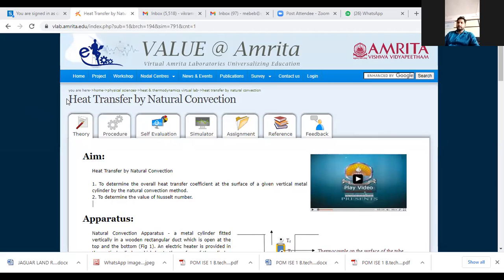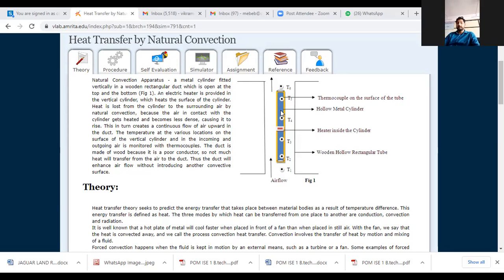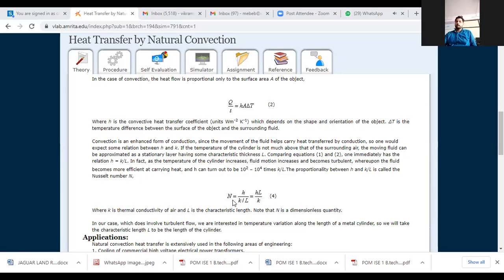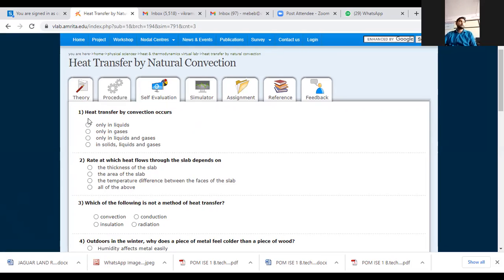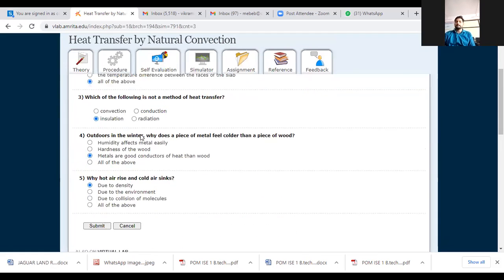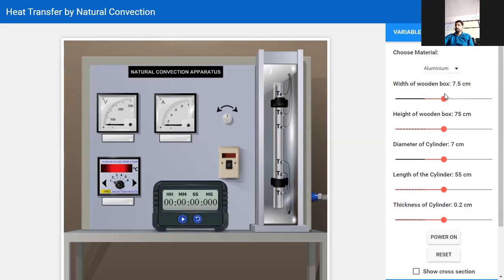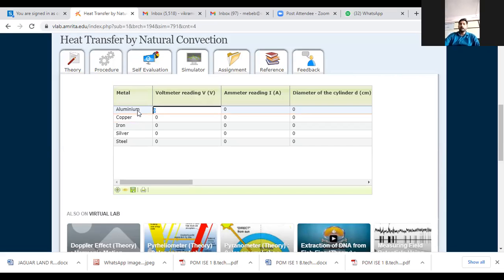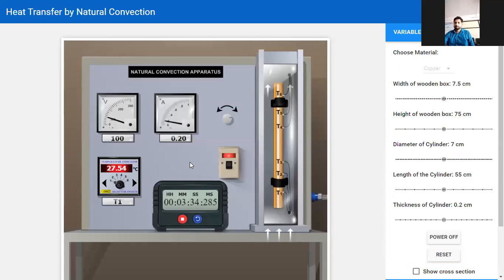Virtual Lab Heat transfer Experiment on Natural Convection